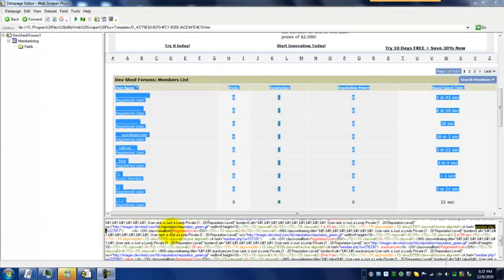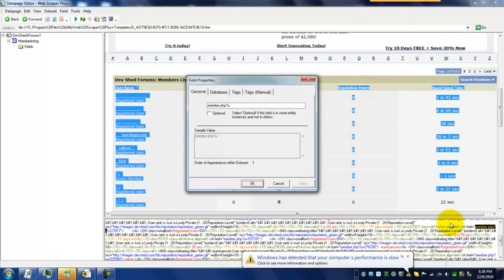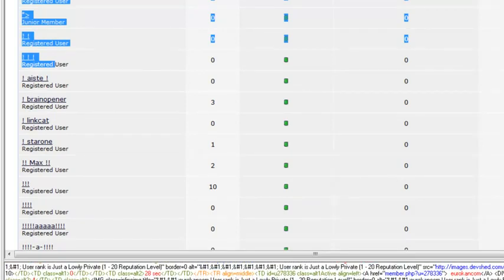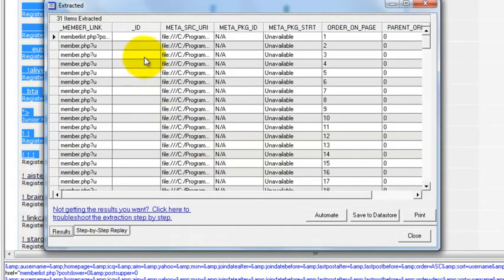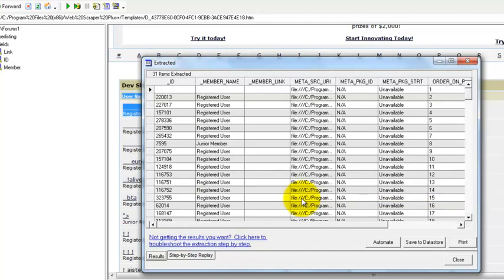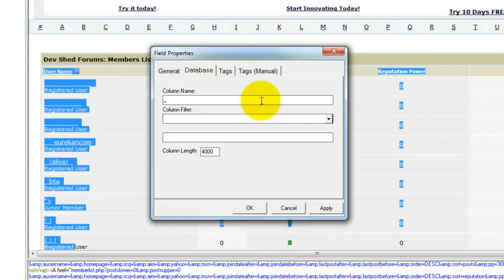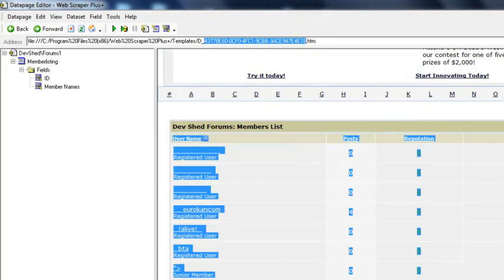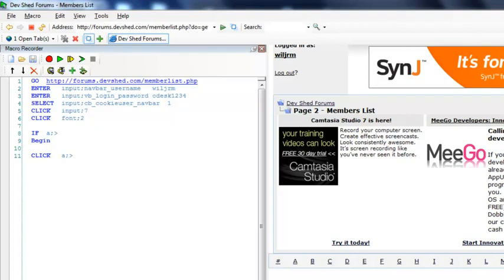Building Forum Macros -pt3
This is further insight on how to fine tune the process and develop a unique tool to achieve automation.